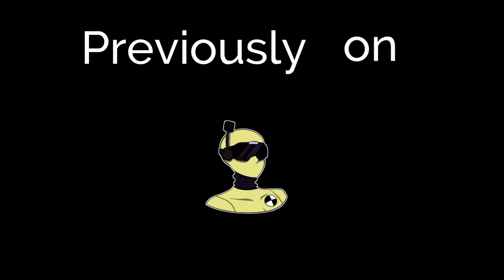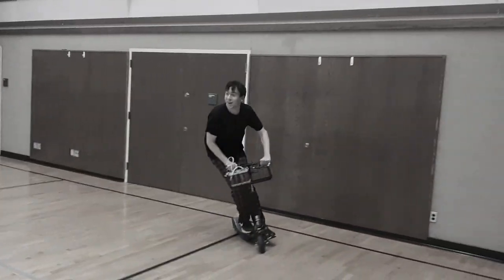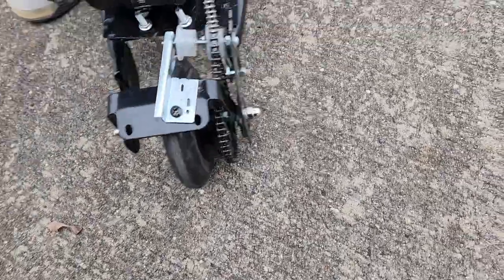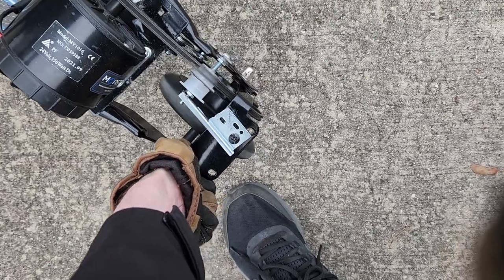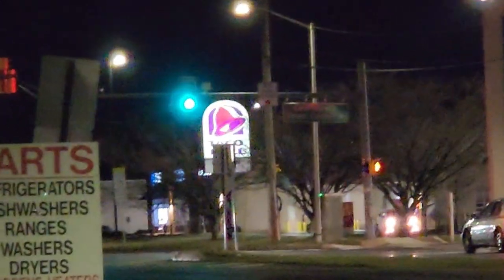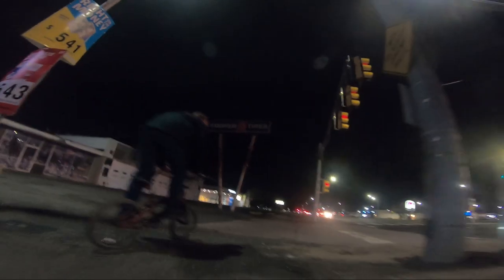making a child sized scooter dangerous pt.2 | FPV Vlog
ZOOOOOOM. Very fun project, the motor currently is ripping itself off the mount we made so that's cool. I found a headlight at a thrift store for $2.00 so I had to buy it for the scooter it is very bright. Anyways bye :)